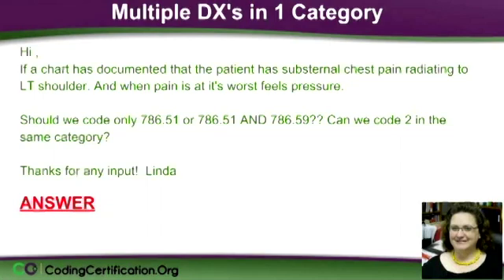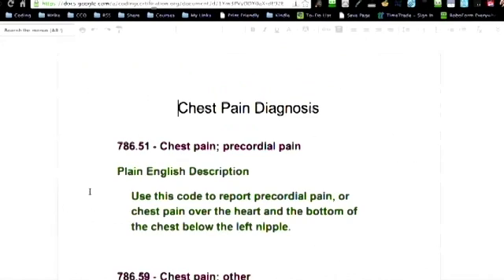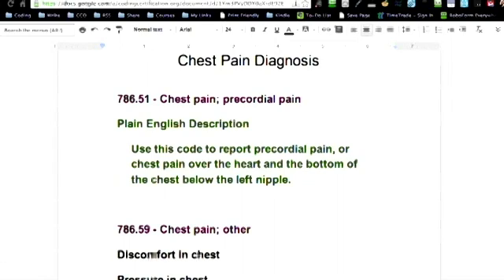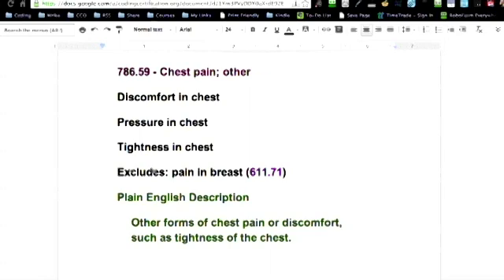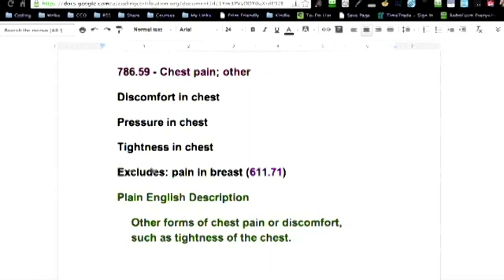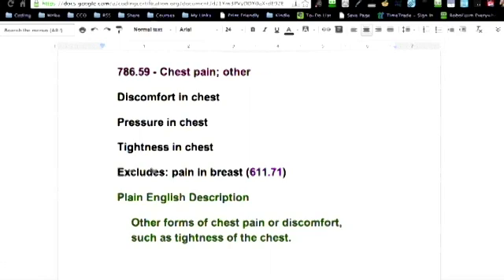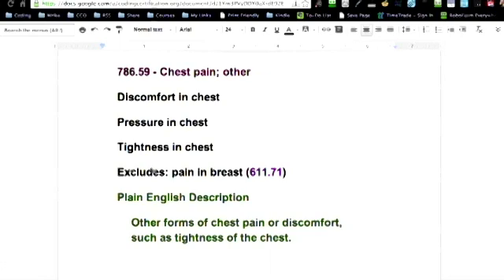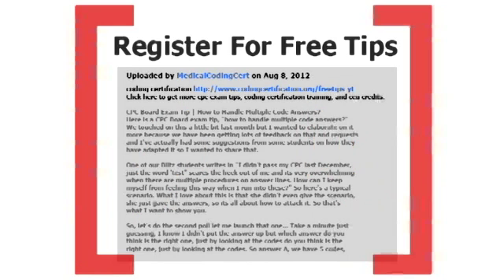Medical Coding for Multiple DX or Diagnosis Coding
Code to the highest specificity from the documentation. This one is really interesting. I can see how it's very confusing. It's not just confusing for new coders, but it gets confusing for experienced coders, too. The verbiage, the terminology kind of overlaps, like what do I need to do?

The question was: If a chart has documented that the patient has substernal chest pain radiating to the left shoulder. When pain is at its worst feels pressure. Should she code only 786.51 or 786.51 AND 786.59? Can we code two in the same category?

Let's go look and see what we've got here. So, 786.51 is chest pain or precordial pain. So, in plain English, what does that mean? - This is really important because if you don't know what precordial pain is you're up a creek. So, that's where the definitions and anatomy and physiology really play a part in the coding. So, you use this code to report precordial pain or chest pain over the heart, at the bottom of the chest, below the left nipple. Think of this on a man not a woman, because anatomy can be up or down on a woman.

Think of this in a square, so you kind of think, picture this is a square. Now, 786.59 - chest pain, other; discomfort in the chest, pressure in the chest, tightness in the chest, and this is going to exclude pain in the breast -- and they give you the code for that. So, other forms of chest pain or discomfort such as tightness of the chest. Now, the reason she is questioning this is because both apply one way or another. She is saying, "Can I use both of these codes to list what's going on with the patient?" My first thought was, "No. You need to come up with the best definition." But what they're saying is, okay this person has the first code. That really applies to what they're having, but did they take a deep breath? It was something like that. Then, it changed. Then they've got that pressure and tightness in the chest. That's actually a different description.

The answer is yes you can use both of those codes. What I think I would do in this case is I would query the physician. Go in and ask him, show him what your choices are and say, "I just want to make sure that I understand the documentation." This is really easy, you can show him. If he says, "Yeah, it's both." Go ahead and code both. Now, your second thought is, "OK. Is this going to give me any trouble on the other end?" Ultimately, it falls to the payer, okay? The payer may say "No. You need to give me one or the other." Or the payer may say, "Yeah, that's fine. We don't care."

So he documented that both of those applies so you could use both of those codes. You can use both of those codes if in the same category if they apply. It doesn't happen very often. The payer may look at it and say, "No. You need to use one or the other." Then, again, what I would do is I would tell the doctor, "Blue Cross Blue Shield of Texas said they want you to use one in this section which best describes in your opinion." Give him your choices and he'll say "OK. Take this one."

That's the steps that I would take. I would say yes, you could probably use one. There're no rules or regulations that say you can't. Your job is to code to the highest specificity from the documentation you're given. Get a full description; make sure there's no other code out there that is better, and there isn't. But, I'm saying what if there's a 787 or something that might fall into that? Check with other coders if they've had that experience, query the doctor, make sure that you understand his documentation, and then ask your payer if you think it's going to be a problem.

Get more ICD 9 coding tutorial, ICD 9 procedure codes, ICD-9 diagnosis codes, medical coding training, medical coding certification